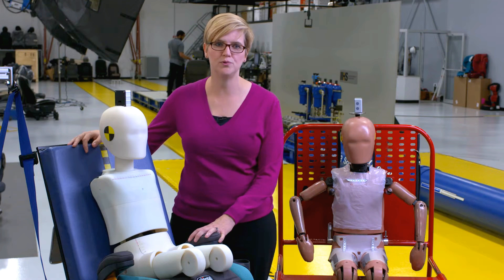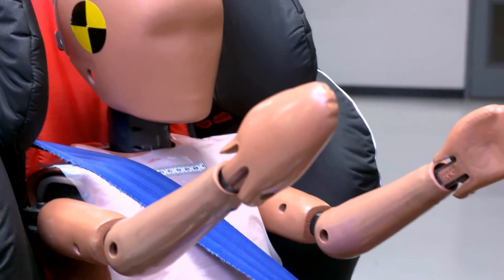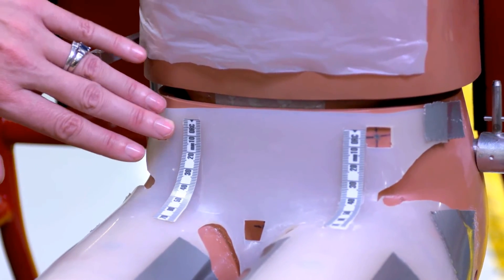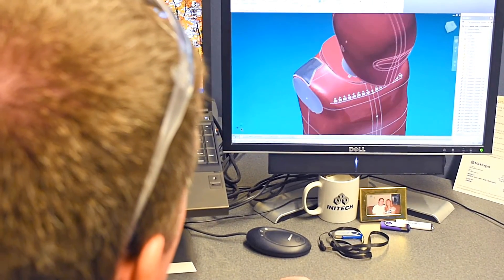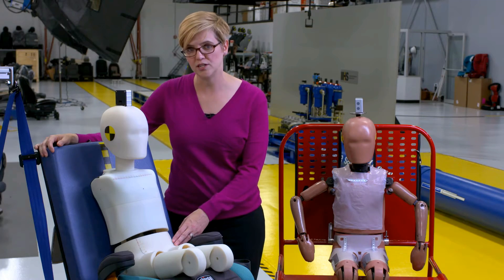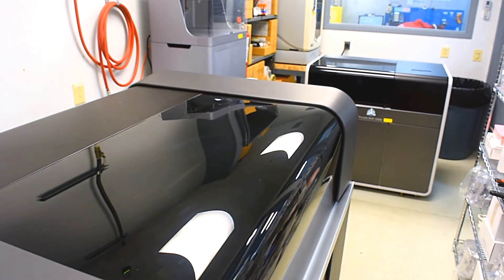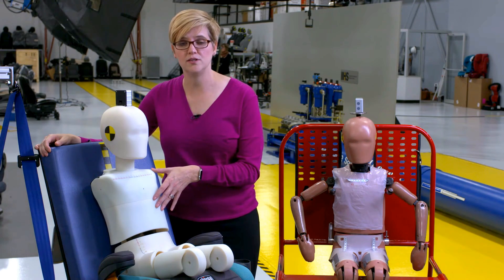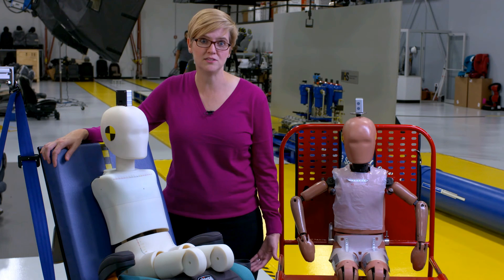JASPER Dummy: Introduction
JASPER - Juvenile Anthropomorphic Seat belt Position Evaluation Rig, used for static seat belt routing measurement in place of Hybrid III 6 YO.  *not used in crash testings

This introduction video was created by the Insurance Institute or Highway Safety (IIHS).